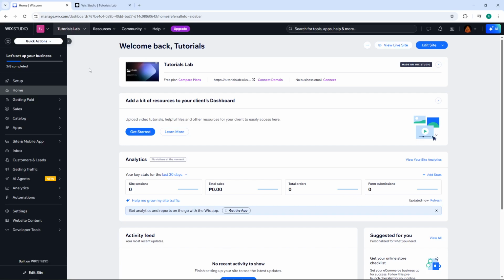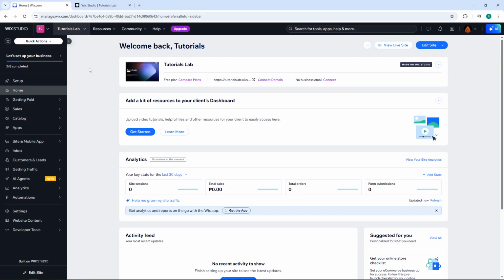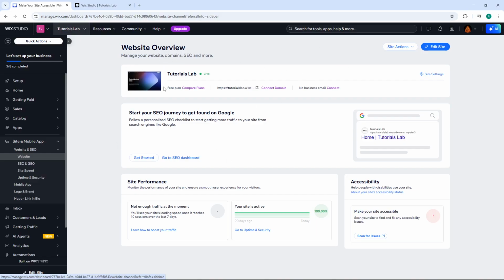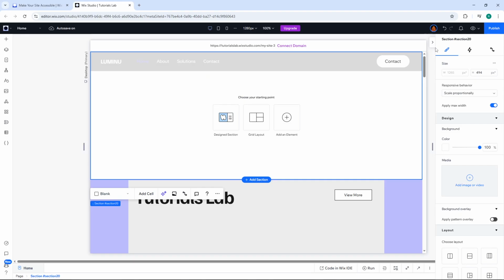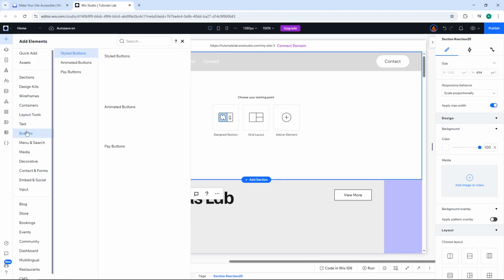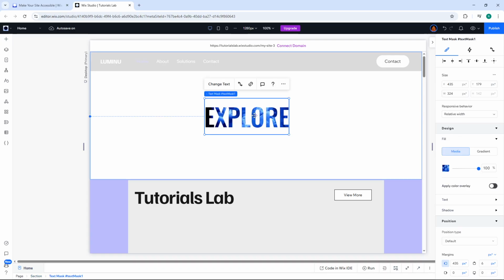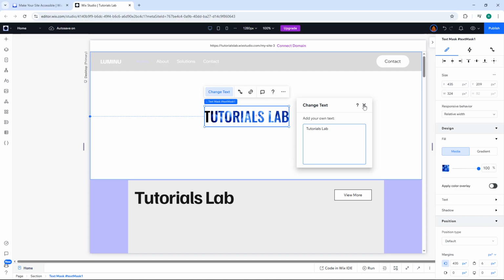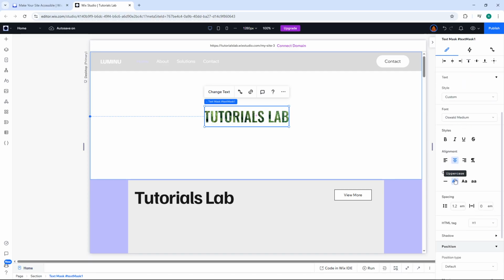How to Add and Edit a Text Mask in Wix Studio (Tutorial 2026)